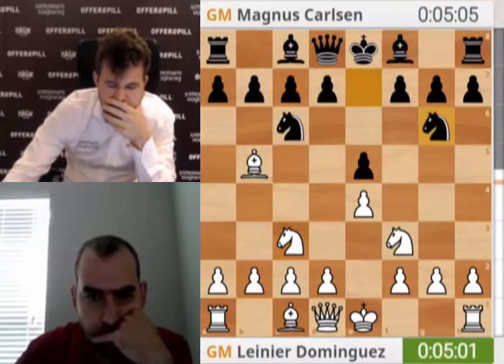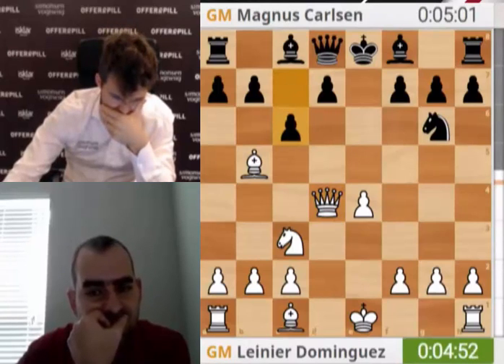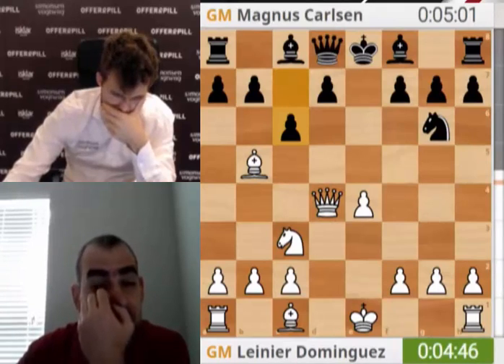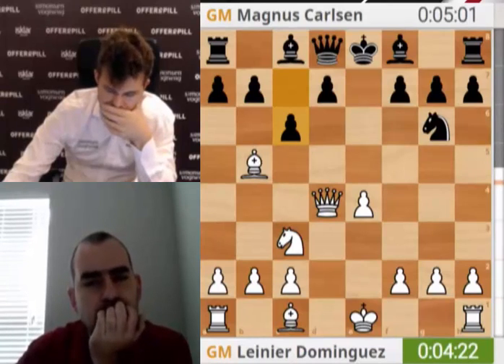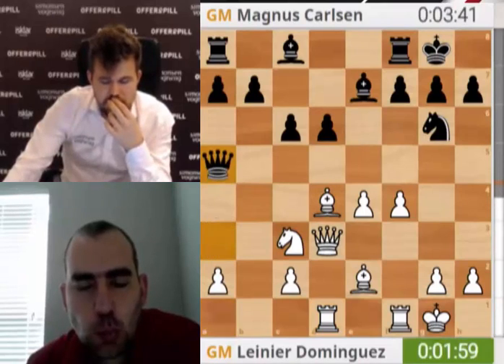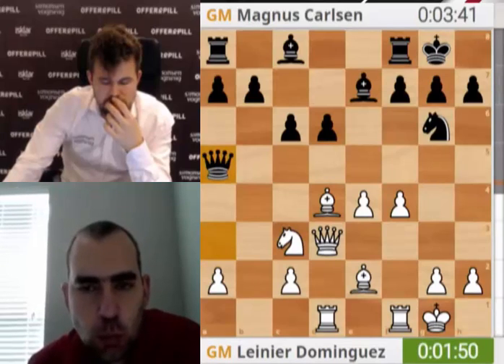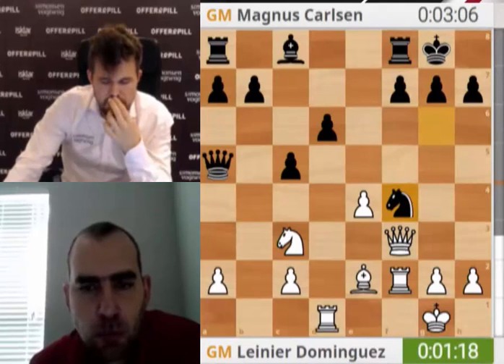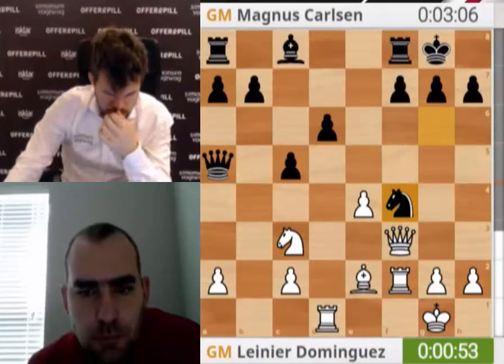SACRIFICE ROOK!! Leinier Dominguez vs Magnus Carlsen || Saint Louis Blitz chess 2020 - R14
SACRIFICE ROOK!! Leinier Dominguez vs Magnus Carlsen || Saint Louis Blitz chess 2020 -  Round 14
Leinier Domínguez Pérez is a Cuban-American chess player. He was awarded the title Grandmaster by FIDE in 2001. A five-time Cuban champion, Domínguez Pérez was world champion in blitz chess in 2008.